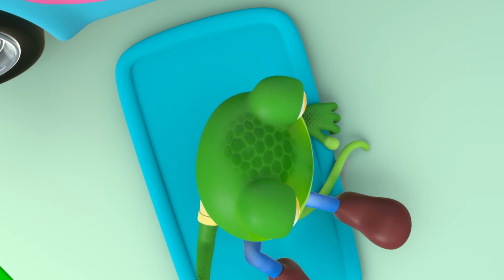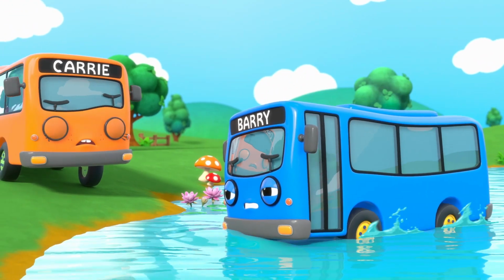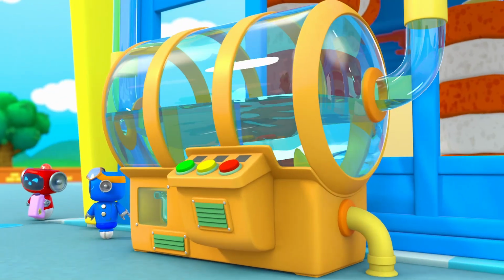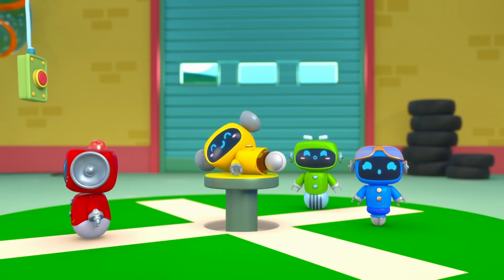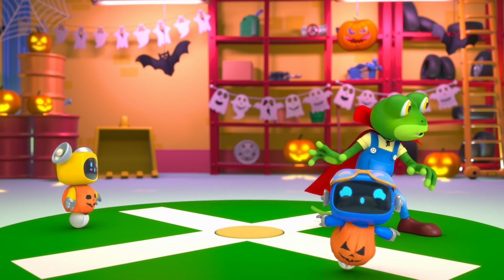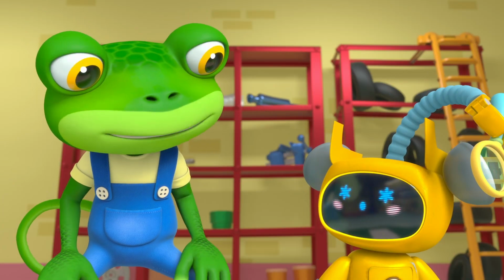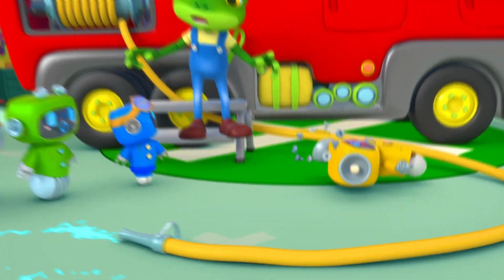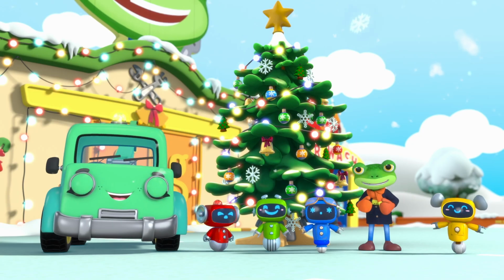Gecko is FROZEN | NEW Gecko's Garage Trucks For Children | Toddler Fun Learning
Oh no! The Mechanicals accidentally froze Gecko when they were helping Vicky The Ice Cream Truck. Now they have to thaw him out—and they come up with some crazy ideas!

Moonbug Kids Play and Learn is the home of all your favourite cartoon kids videos, songs for children and more. Join Little Baby Bum, Blippi, Go Buster, Morphle and the rest of our friends at Moonbug for fun adventures, learning and songs.